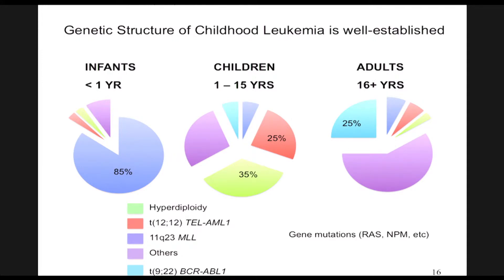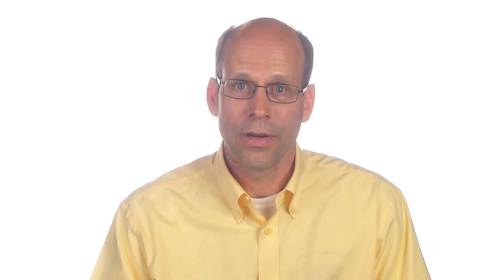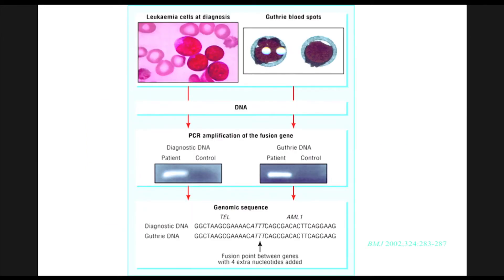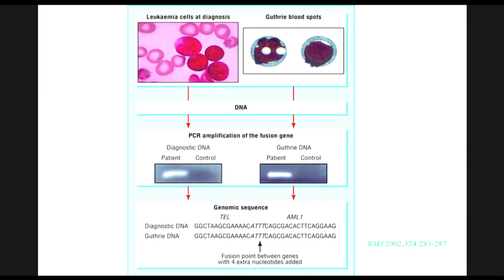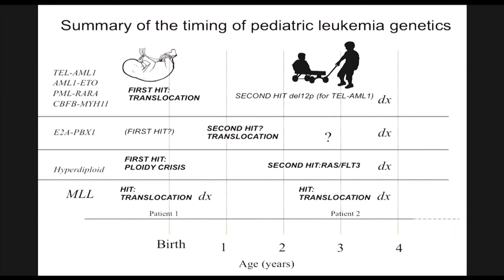Timing of Events (genetic and epigenetic) and Leukemia - Dr. Joseph Wiemels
Dr. Joseph Wiemels discusses genetic and epigenetic issues with leukemia.